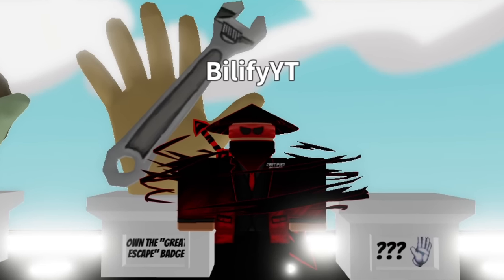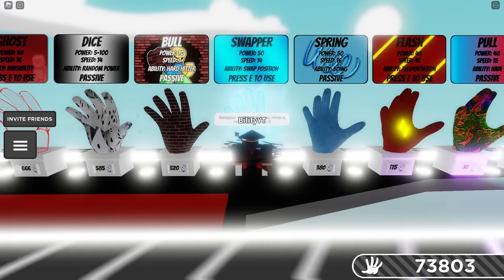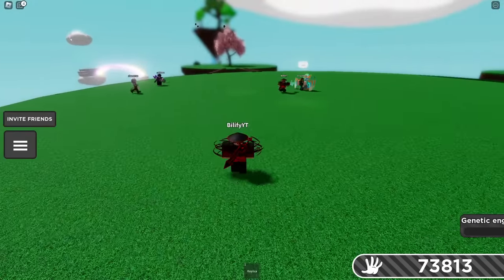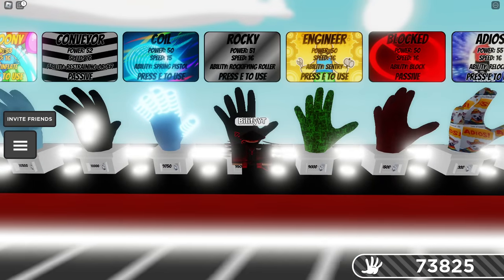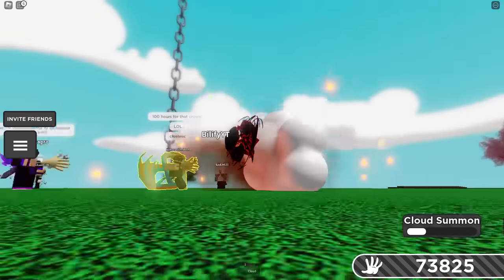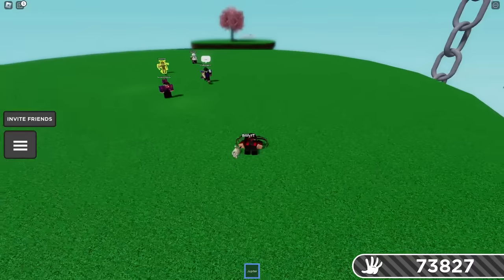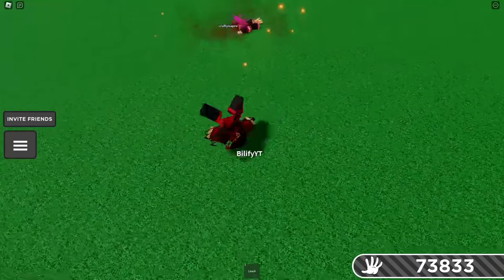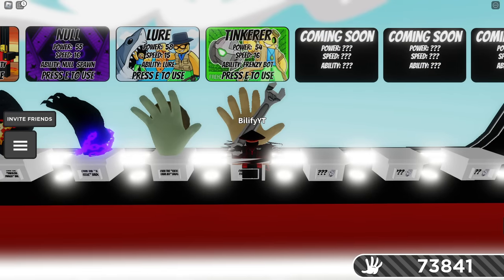HOW to COUNTER the TINKERER Glove🤖- Slap Battles Roblox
Ever wanted your own little go bot? Well now you can! I hope you have a great rest of your day/night! TOP COUNTERS: RETRO🏆, ZZZZZZZ🏆,  CLOUDY🏆, SPACE🏆, ROB🏆, DREAM🏆, SHUKUCHI🏆, CHEEKY🏆, THOR🏆, BALLOONY🏆, PHASE🏆 & MORE!
Thank you for the amazing help from: craftyisapro, chaos0708 & Suki!!

0:00-0:19 Hello!
0:20-0:51 Default (Great!)
0:52-1:21 ANY ROCK
1:22-1:44 Zzzzzzz (TOP COUNTER🏆)
1:45-1:54 Flash (TOP COUNTER🏆)
1:55-2:23 Swapper (Great!)
2:24-2:36 Ghost (🚫DONT USE🚫)
2:37-2:45 Thanos, Adios, Recall
2:46-3:14 Fort
3:15-3:35 Pusher (Great!)
3:36-3:51 Space (TOP COUNTER🏆)
3:52-4:10 Dream (TOP COUNTER🏆)
4:11-4:25 Golden (Great!)
4:26-4:47 Cheeky (TOP COUNTER🏆)
4:48-5:09 Replica (Great!)
5:10-5:40 Defense
5:41-5:44 Killstreak
5:45-5:52 Reverse (🚫DONT USE🚫)
5:53-6:07 Shukuchi (TOP COUNTER🏆)
6:08-6:25 Duelist
6:26-6:28 Adios
6:29-6:37 Blocked (🚫DONT USE🚫)
6:38-6:43 Buddies (🚫DONT USE🚫)
6:44-7:17 Rocky (Funny Moments)
7:18-7:33 Balloony (TOP COUNTER🏆)
7:34-7:54 Phantom
7:55-8:00 Wormhole
8:01-8:02 Track
8:03-8:18 Tableflip
8:19-8:27 Shield (🚫DONT USE🚫)
8:28-8:30 Ping Pong
8:31-8:50 Baller
8:51-9:05 Whirlwind (Great!)
9:06-9:11 Slicer
9:12-9:28 Excavator (TOP COUNTER🏆)
9:29-9:51 Thor (TOP COUNTER🏆)
9:52-10:16 Cloudy (TOP COUNTER🏆)
10:17-10:32 Guardian Angel (Good)
10:33-10:49 Gods Hand (🚫DONT USE🚫)
10:50-10:51 Spectator
10:52-10:53 Ultra Instinct
10:54-11:09 Acrobat (TOP COUNTER🏆)
11:10-11:17 Bus
11:18-11:26 Phase (TOP COUNTER🏆)
11:27-11:49 Warp (Great!)
11:50-12:00 Bubble, Jet, Shard & Bob
12:01-12:15 Bomb (Great!)
12:16-12:35 Jupiter (TOP COUNTER🏆)
12:36-12:38 Rage
12:39-13:01 Hybrid (TOP COUNTER🏆)
13:02-13:23 Slapple (Great!)
13:24-13:33 Rattlebones
13:34-13:43 Charge (TOP COUNTER🏆)
13:44-13:48 Tycoon
13:49-14:01 Glitch
14:02-14:07 Elude (🚫DONT USE🚫)
14:08-14:30 Fish (TOP COUNTER🏆)
14:31-14:48 Obby
14:49-14:58 Voodoo (🚫DONT USE🚫)
14:59-15:08 Leash (Great!)
15:09-15:21 Sparky (TOP COUNTER🏆)
15:22-15:45 Psycho (TOP COUNTER🏆)
15:46-15:57 Counter (🚫DONT USE🚫)
15:58-16:10 Rob (TOP COUNTER🏆)
16:11-16:35 Rhythm (TOP COUNTER🏆)
16:36-16:48 Rojo (TOP COUNTER🏆)
16:49-16:58 Hitman
16:59-17:22 Retro (TOP COUNTER🏆)
17:23-17:28 Null
17:29-17:33 Tinkerer
17:34-18:01 Final Thoughts & Thank You!

-Viewer: @Real.Viewer
-Saibe: @Saibe